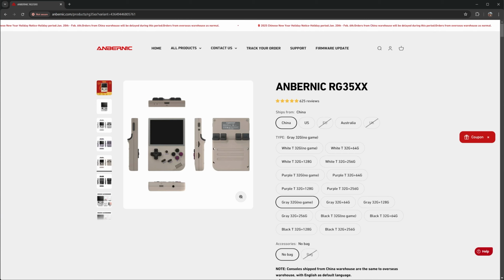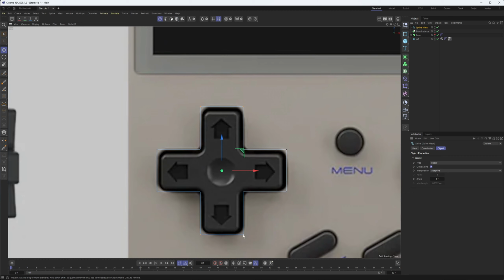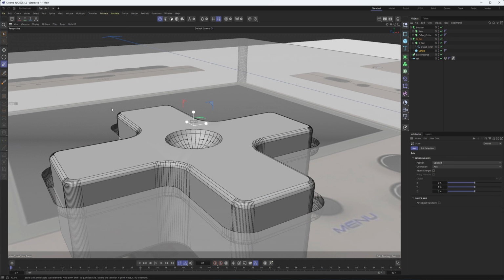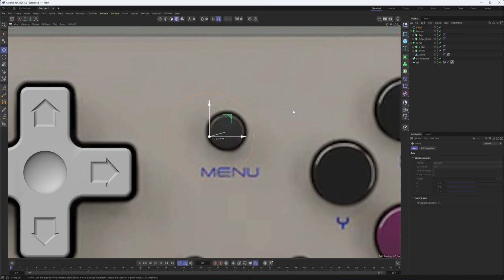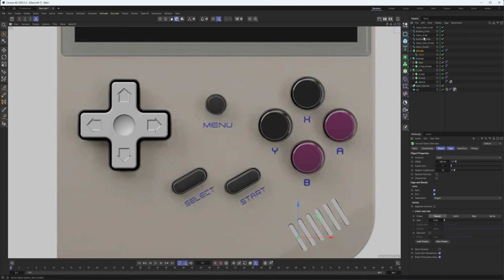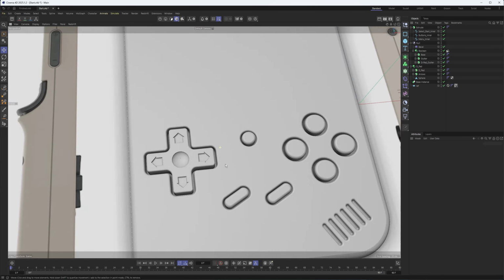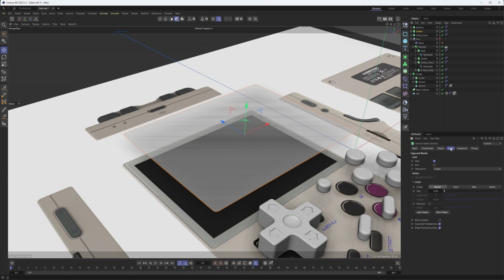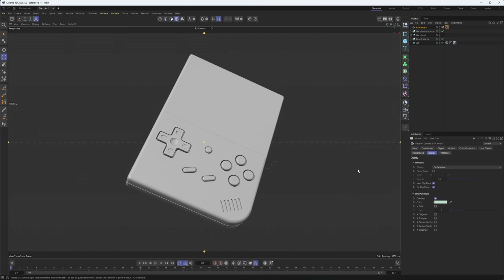Cinema 4d 2025: Model a gaming handheld w/ the new boole tool